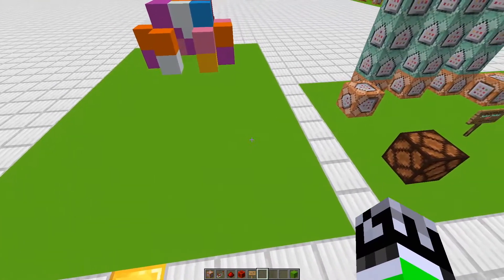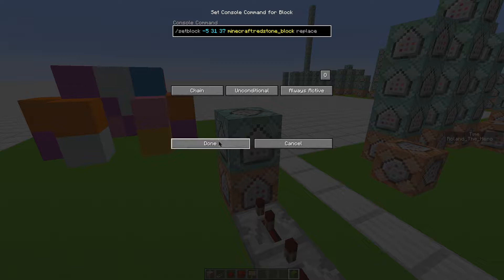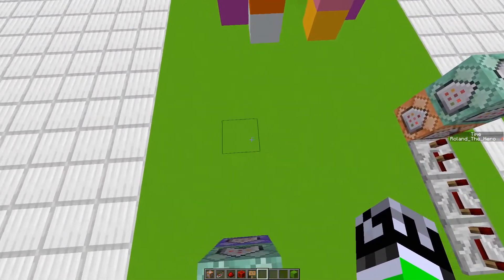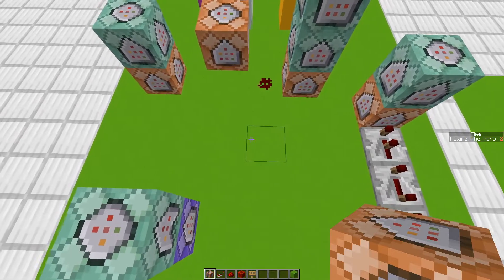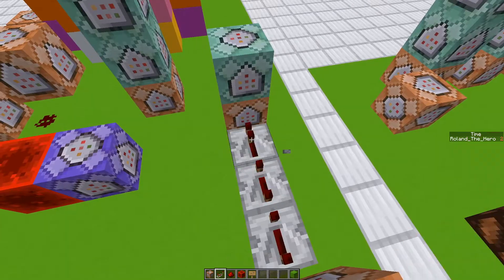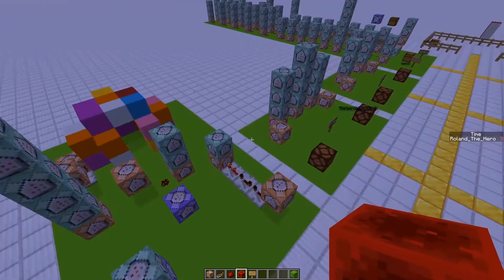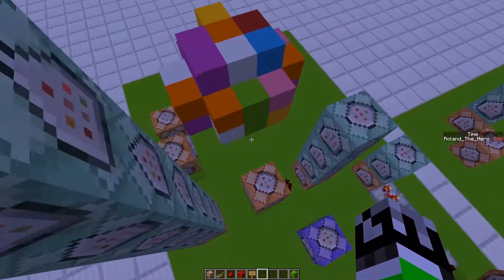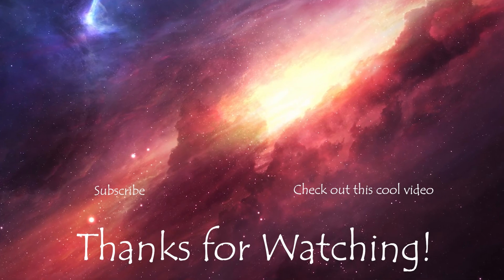How To Make a Custom Day/Night Cycle in Minecraft 1.16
This method is most effective if you're making a map which is indoors or have a roof over it. If you want lights to turn on and of at specific times etc.